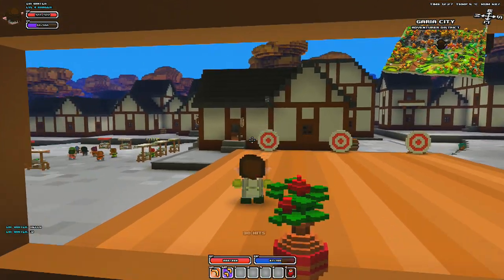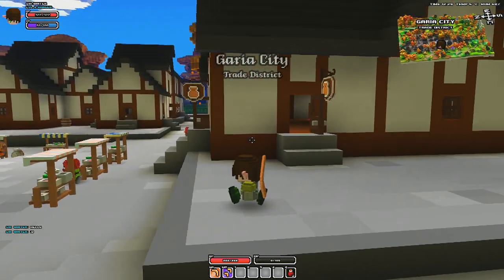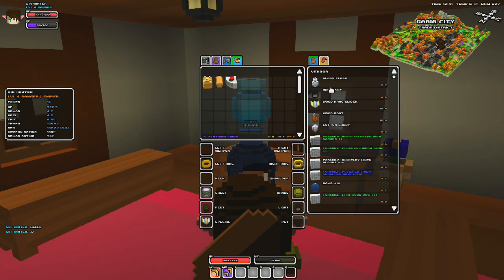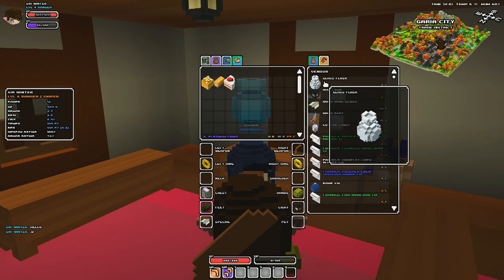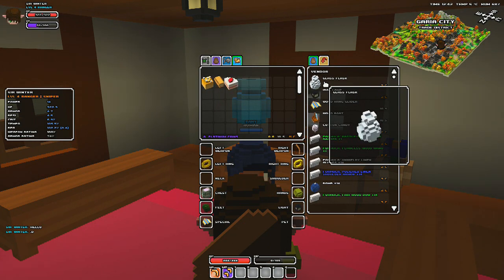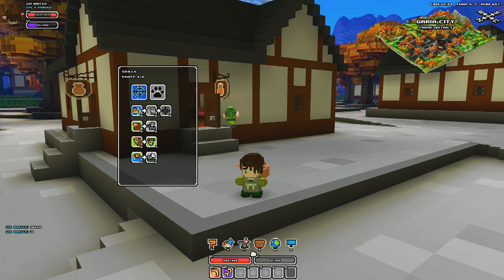Cube World - Tutorial Controls, Navigation & Crafting (Beginner Guide 1)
Beginners guide to cube world, crafting, controls and more!

Track: Here to Party
Artist: Samuel. R.C. Sutton, Alexander. D. Bachell